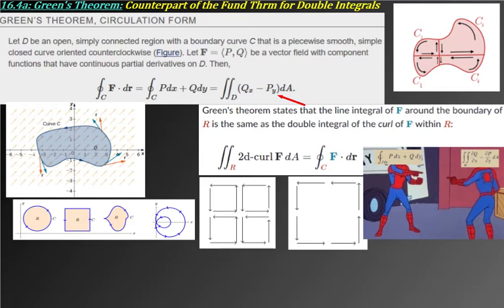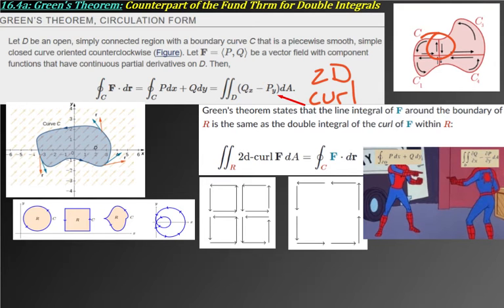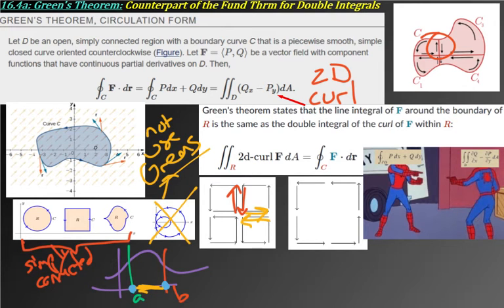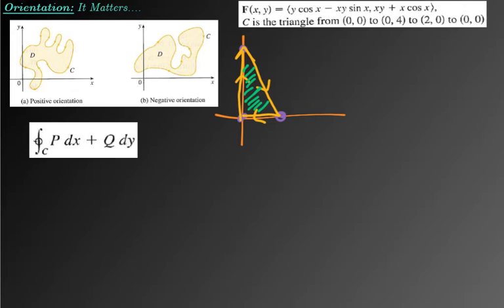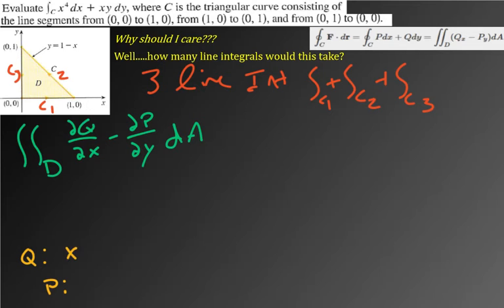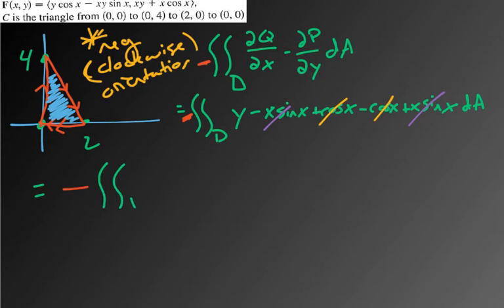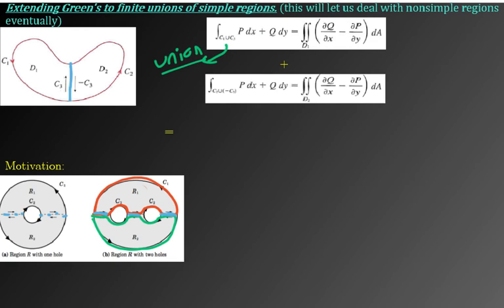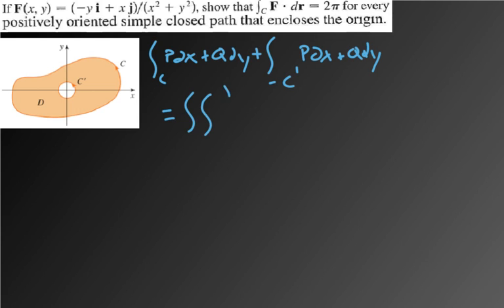Ch 16.7a - Calculus 3 - Green’s Theorem Day 1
Green's Theorem gives us a really handy shortcut to solve line integrals. It really shows its strength when you think of problems where you've got three, four, five or even more line integrals you need to solve in order to a do a problem, but only one double integral to do the same thing via Green's. This tool is one of the big one from Calculus III, you definintly want to make sure you understand it well!